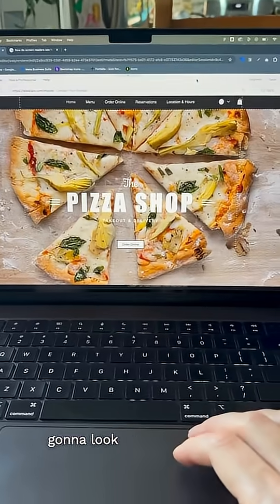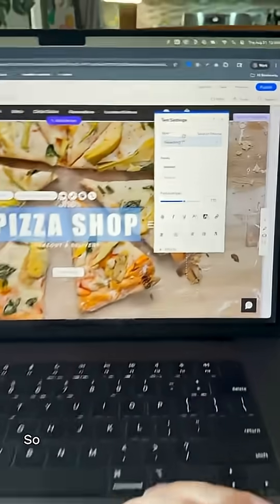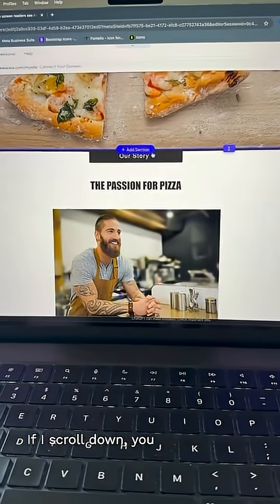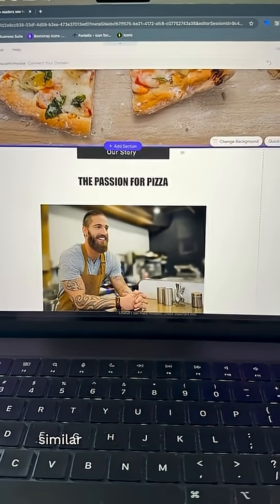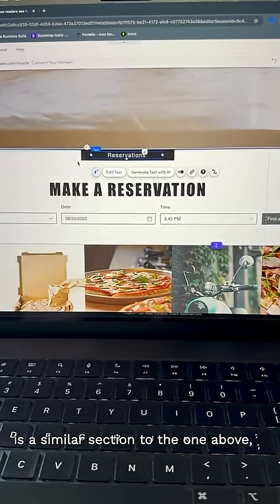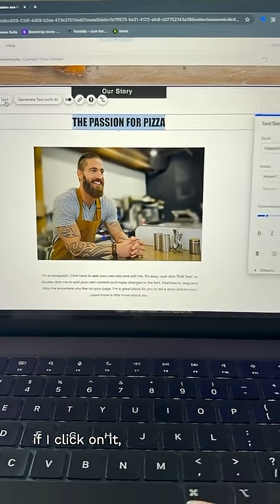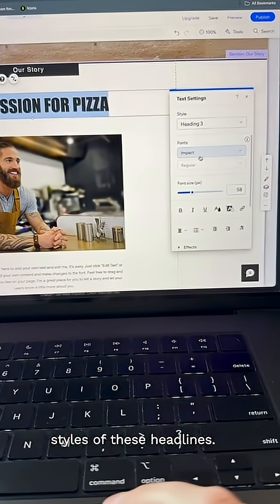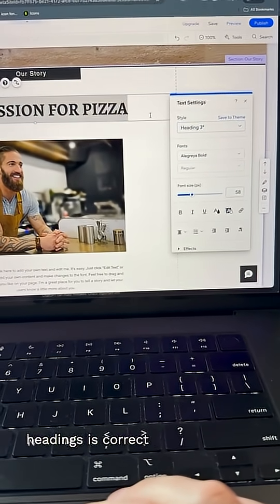Fix Your Website Headings For Accessibility!